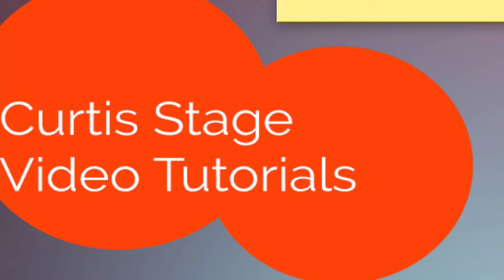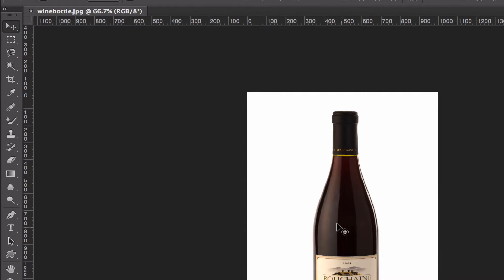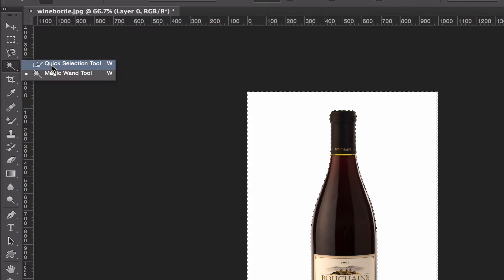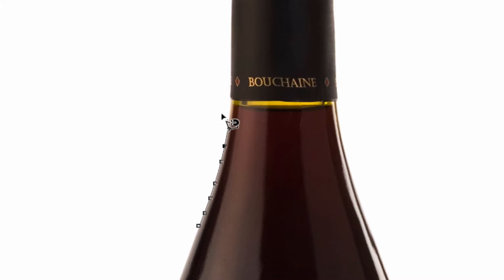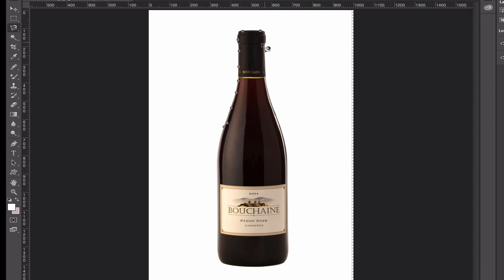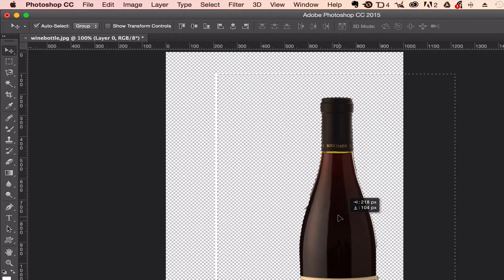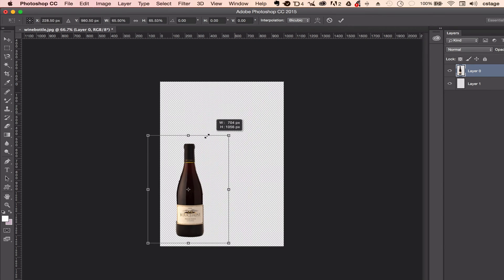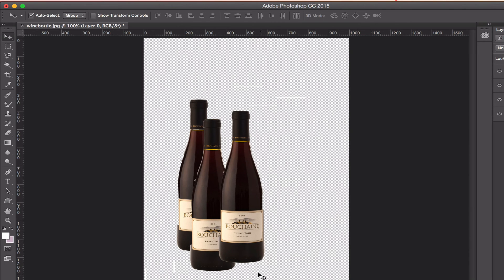Photoshop CC Selection Tools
This is a Curtis Stage Tutorial on Photoshop Selection Tools and specifically the Magnetic Lasso